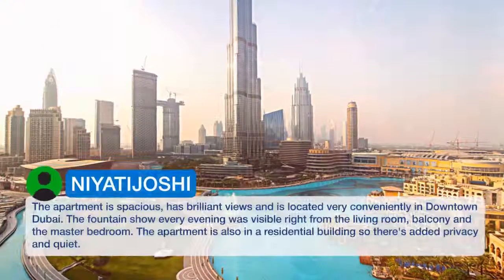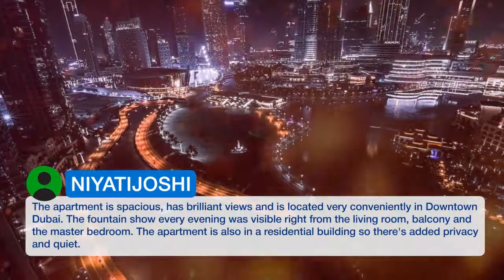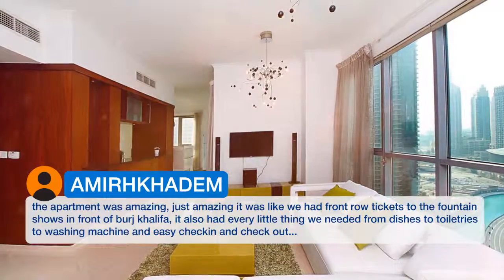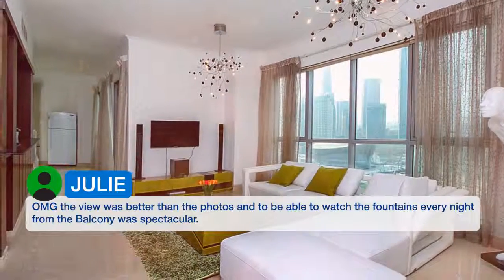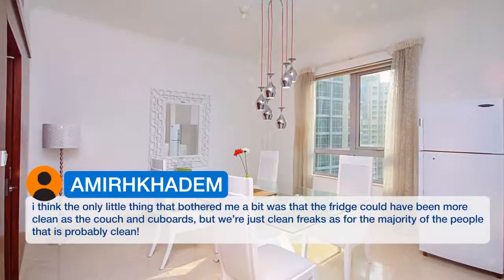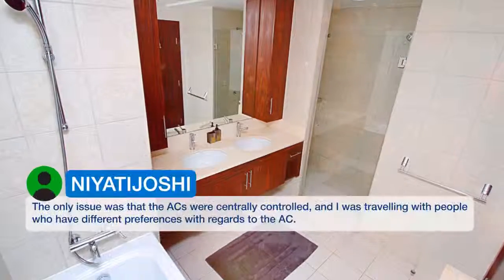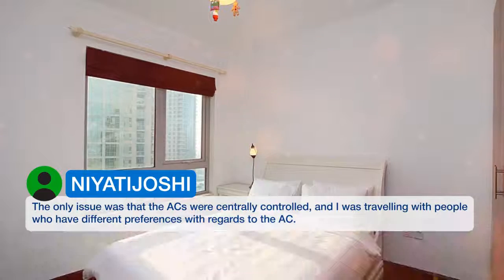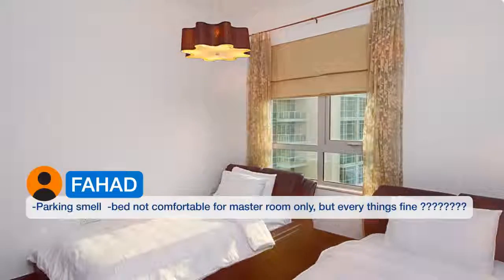R&H - 3BR with Sweeping Views of Downtown Dubai | Reviews real guests. Real opinions. Dubai, UAE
R&H - 3BR with Sweeping Views of Downtown Dubai, featuring an outdoor swimming pool, is located in Dubai, 1.1 km from Dubai Opera and one kilometer from The Dubai Fountain. There's an on-site restaurant and free WiFi. The apartment features 3 bedrooms, a kitchen with a dining area, and a bathroom. A flat-screen TV is offered. With staff speaking Arabic and English, around the clock information is available at the reception. The property has a sauna. If you would like to discover the area, skiing and cycling are possible nearby. At The Top – Burj Khalifa is 1.8 km from the apartment, while Burj Khalifa is 1.8 km from the property. Dubai Airport is 16.1 km away. Downtown Dubai is a great choice for travelers interested in clothes shopping, luxury brand shopping and food.